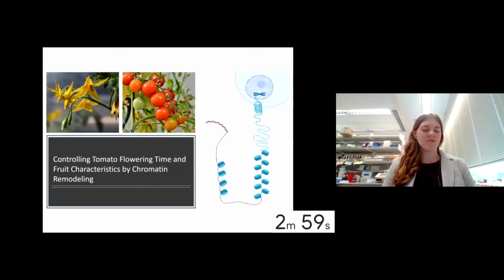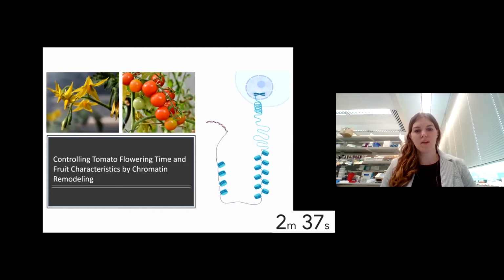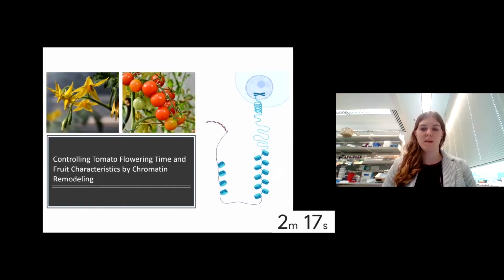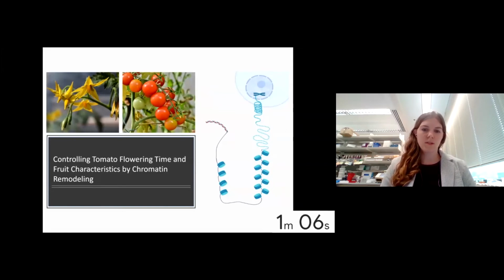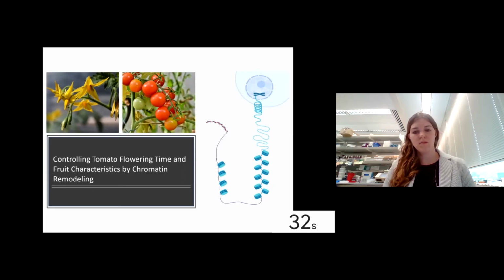Rachel Gross, participant - 2021 - U of I - 3MT Competition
“Controlling Tomato Flowering Time and Fruit Characteristics by Chromatin Remodeling” presented by Rachel Gross during the 2021 Three Minute Thesis (3MT) competition held virtually for University of Idaho.